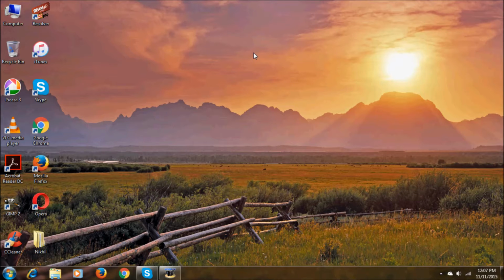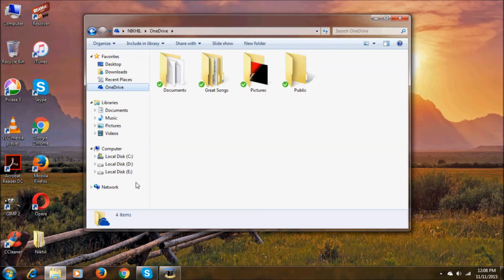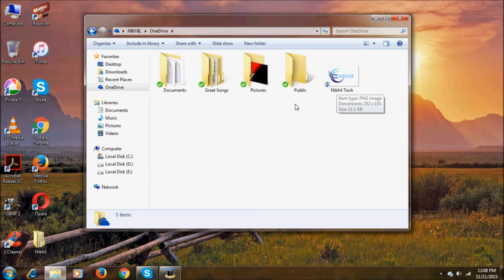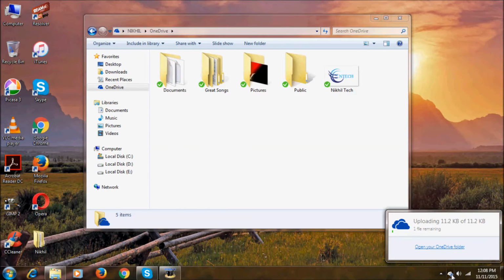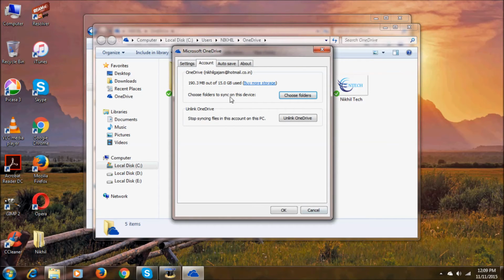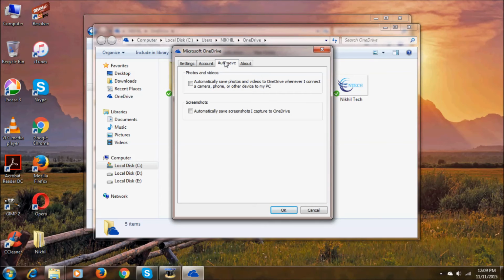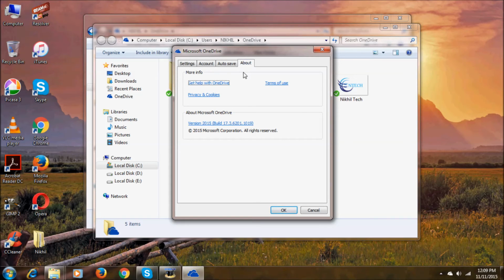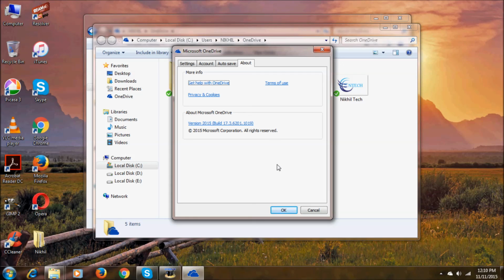Overview Of OneDrive For Windows 7